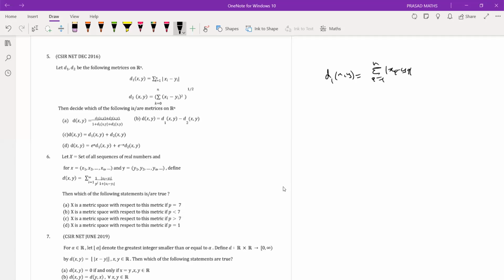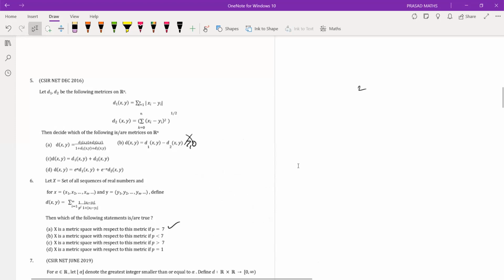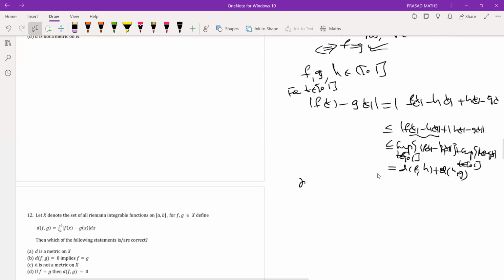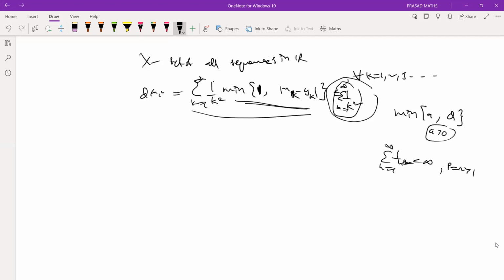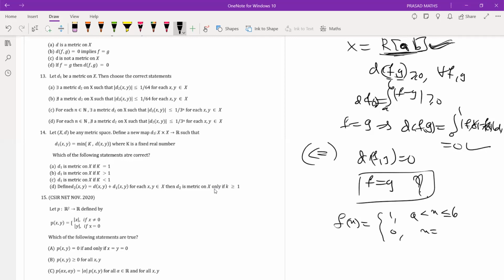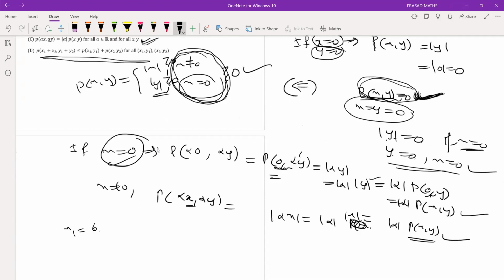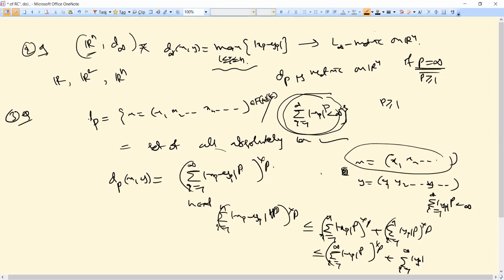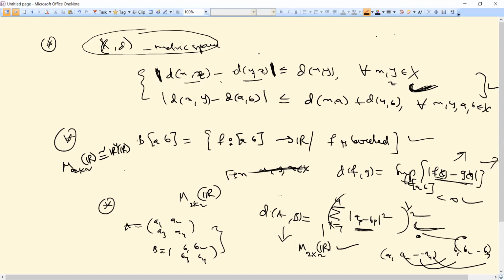METRIC SPACE LECT-3|Dr. Prasad, IIT Madras|| University Assistant professors|AP JL,GATE, CSIR, TSSET